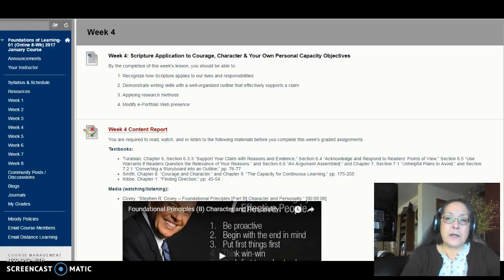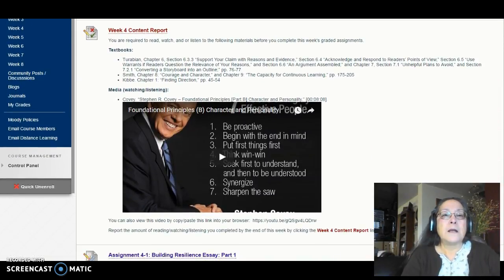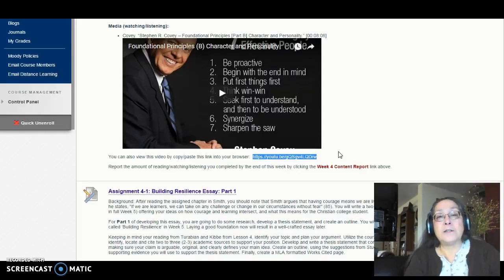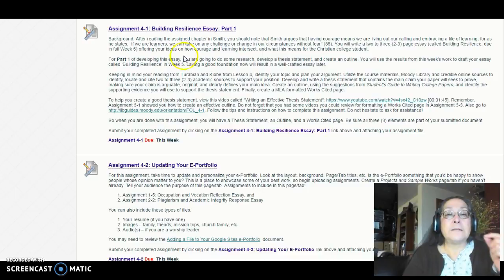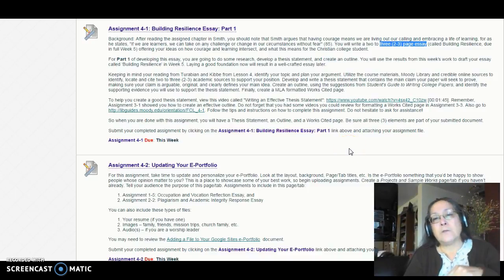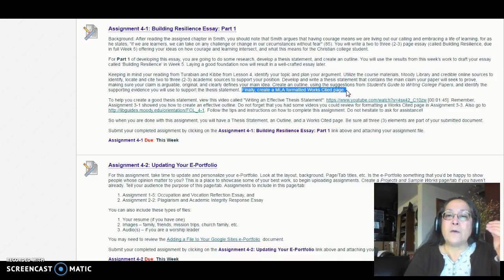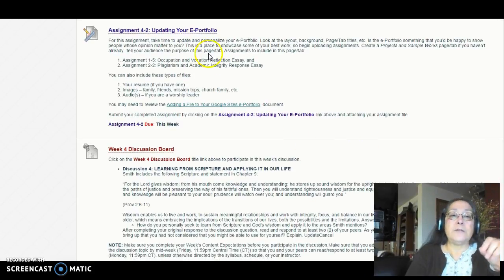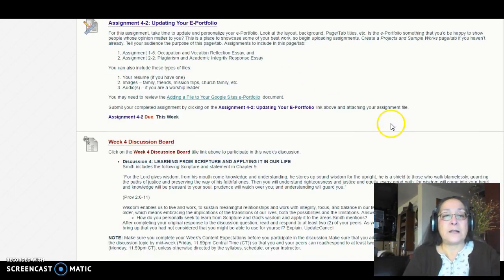Week 4 Overview of Assignments 20170131